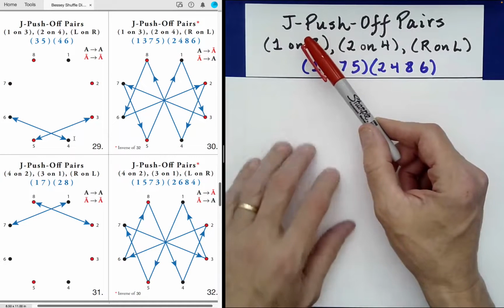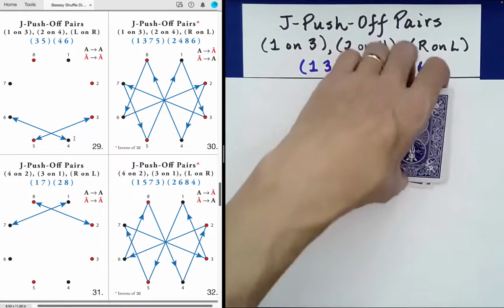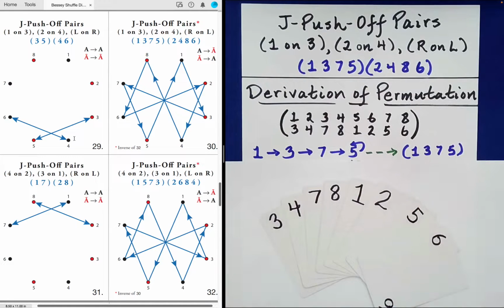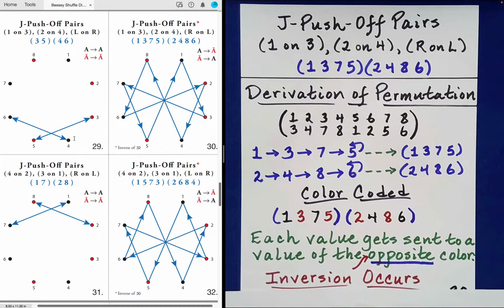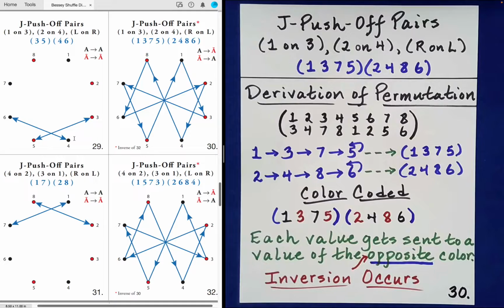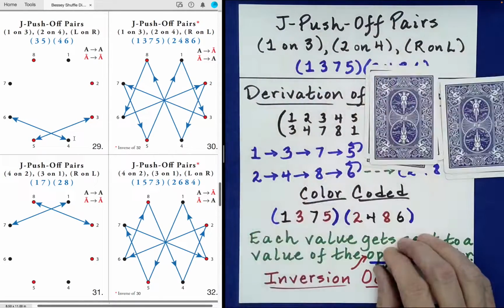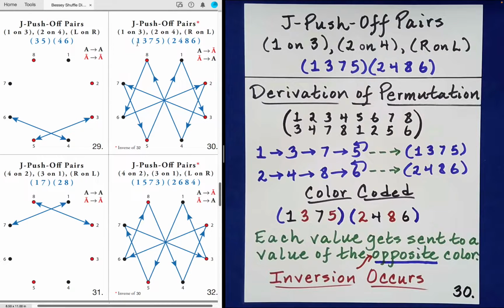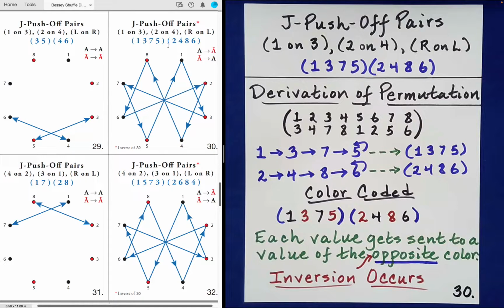Bessey Shuffle Diagrams (Excerpt 39): J-Push-Off Pairs 2 (Shuffle 30)